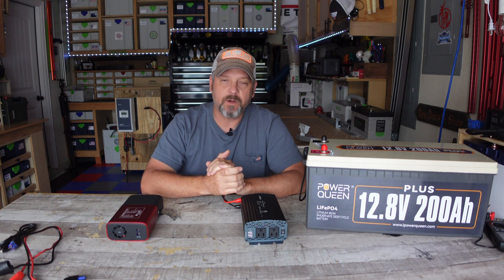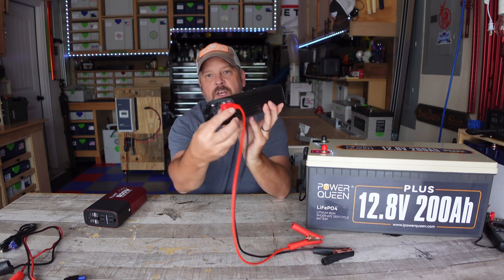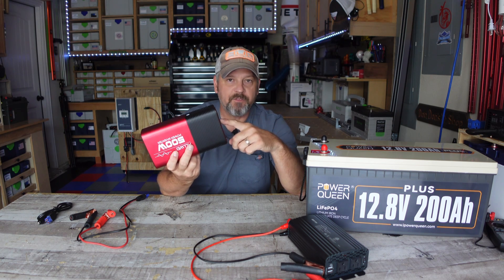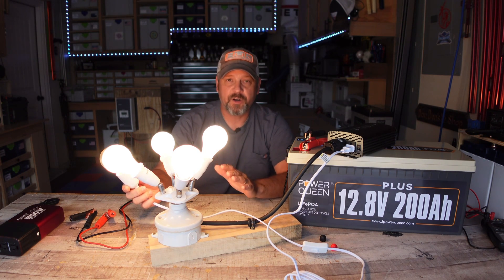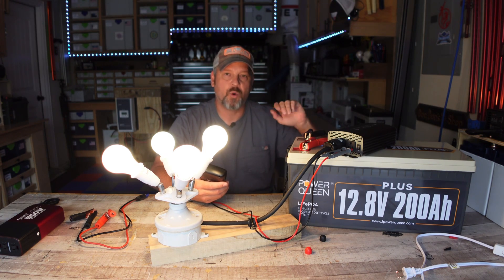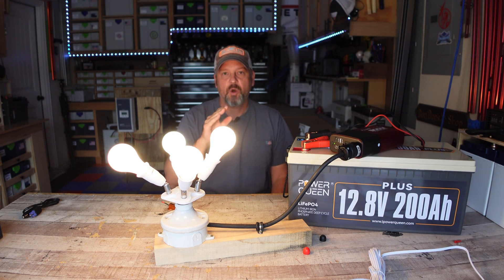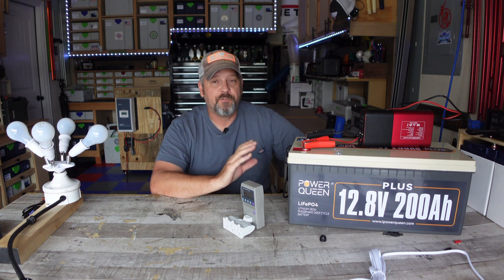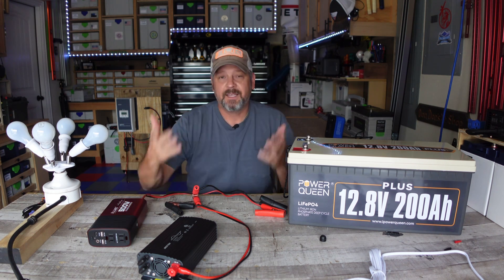Fantastic 500w Inverters on the CHEAP!!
Folks, here are a couple of very budget friendly 500w "pure sine" inverters I have been using in my shop for a few months now that I wanted to showcase to you.  Both are below $65, and a good item to keep on hand in the event you really need some AC power.

Make sure you check out my main outdoors channel where I use all of these products and test in real life scenarios!

Allwei 500w Pure Sine Inverter

Bestek 500w Pure Sine Inverter

2 in 1 handheld Oscilloscope Multimeter

Andily 500w Space Heater

Hanging lantern / light bulb pendant lamp cord

Power Queen 200ah 12.8V LifePO4